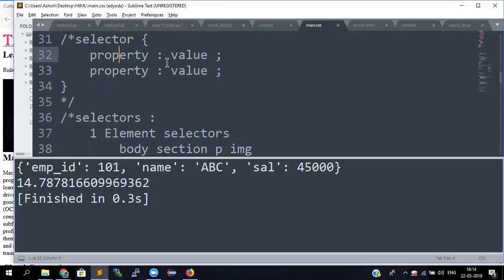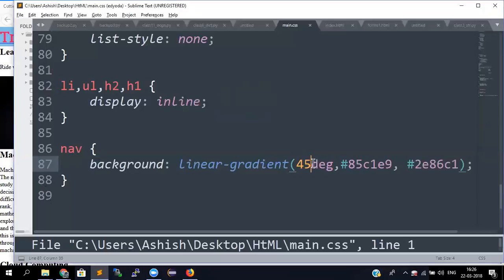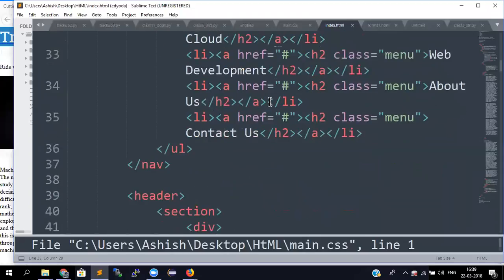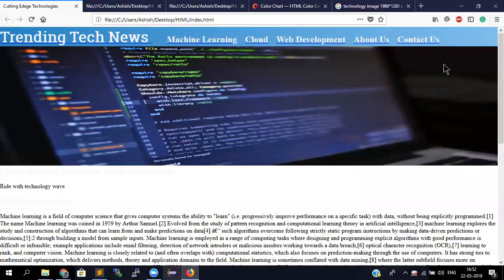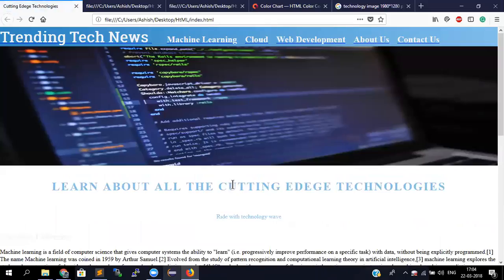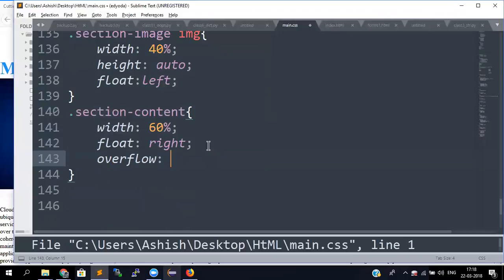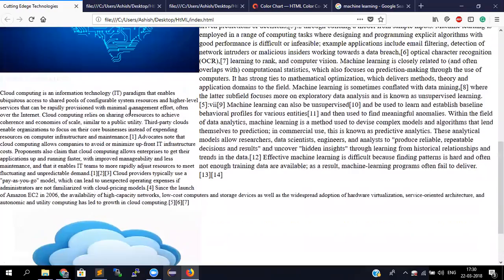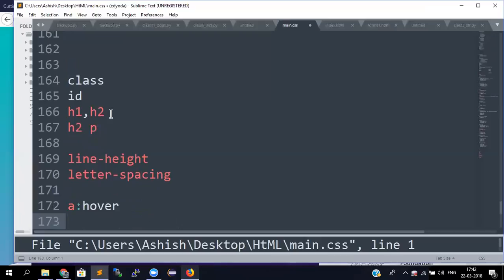CSS session 2 | March 22